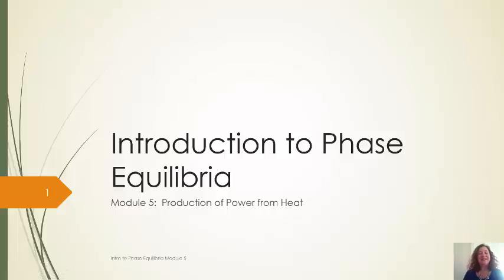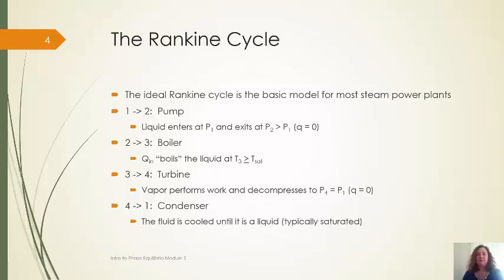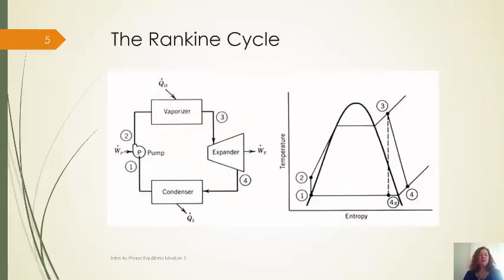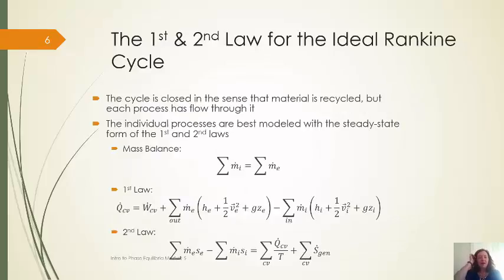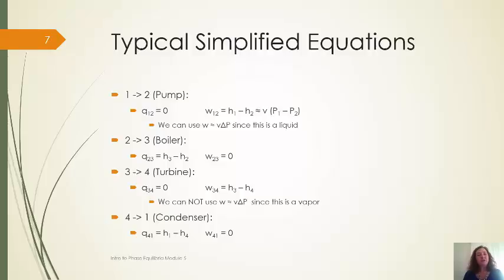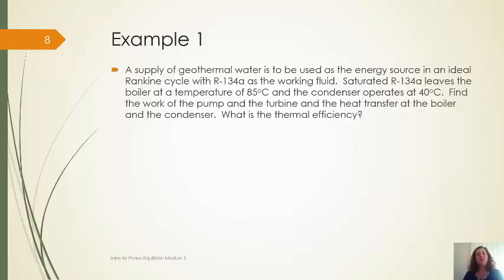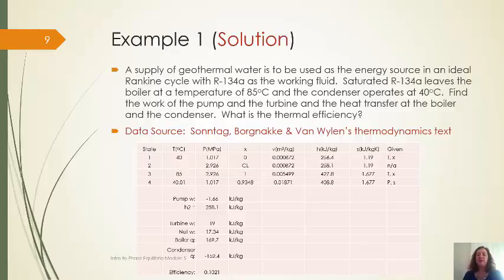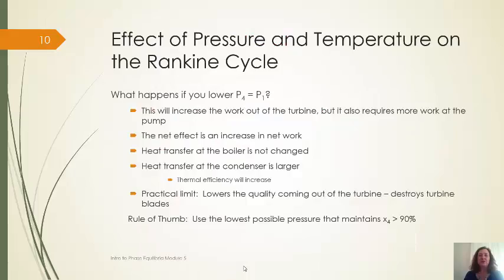Thermo Review Module 5A Basic Rankine